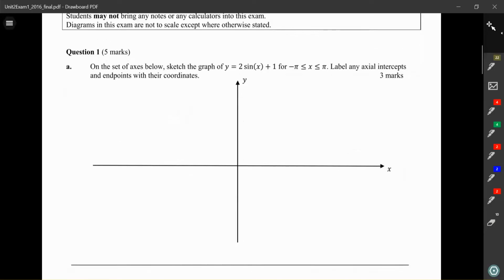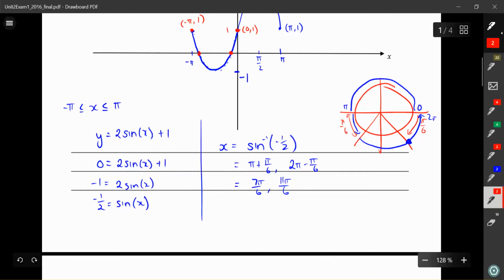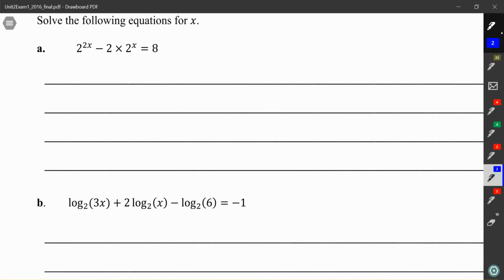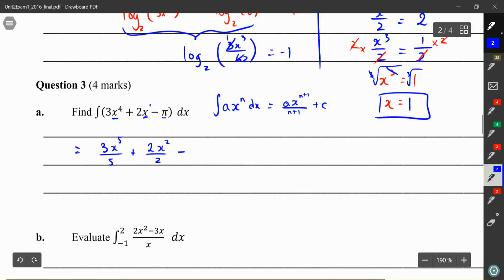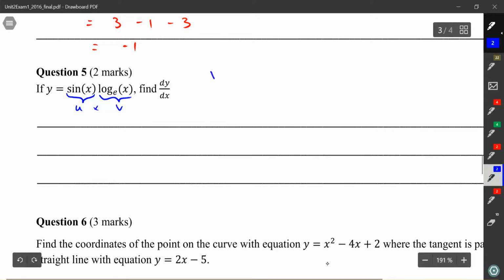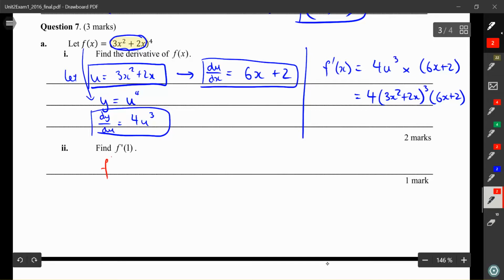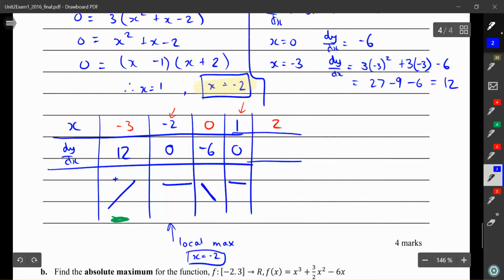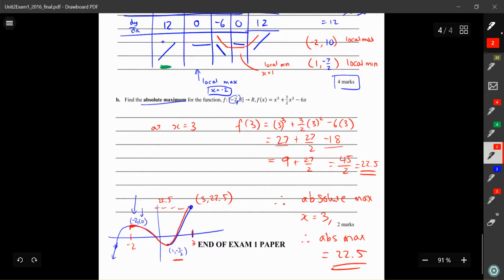2016 Exam01 video